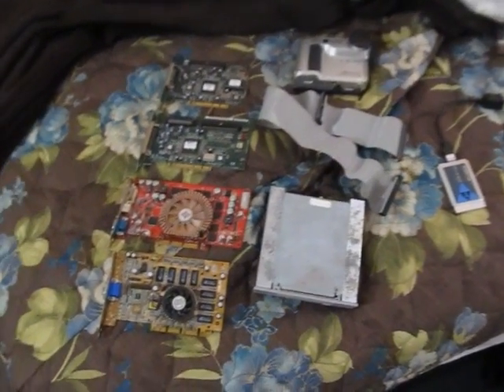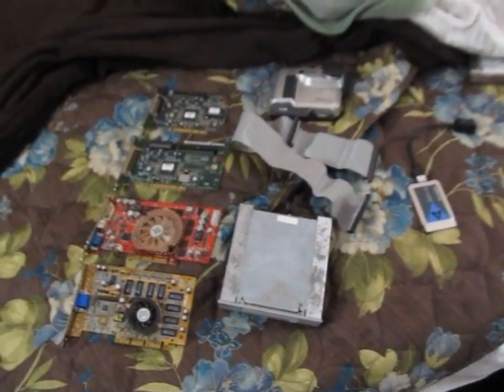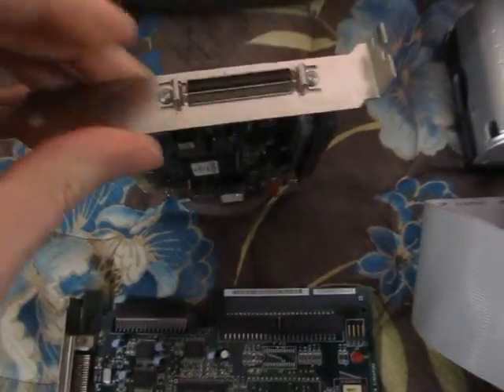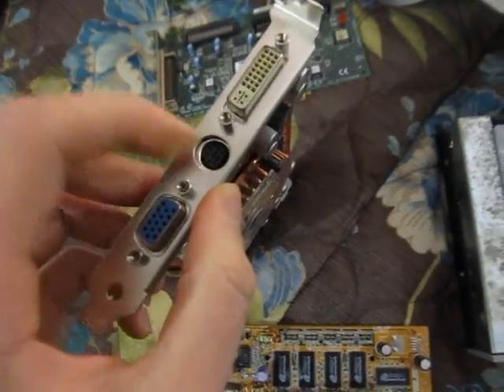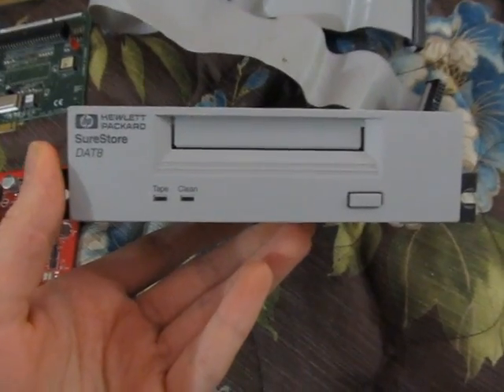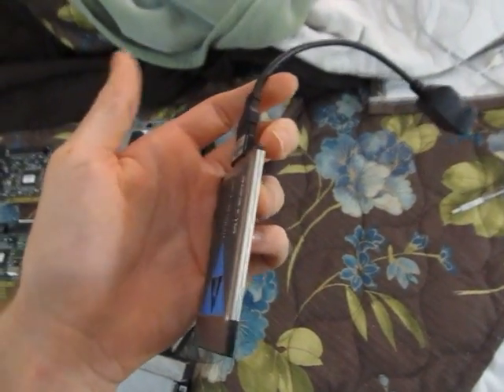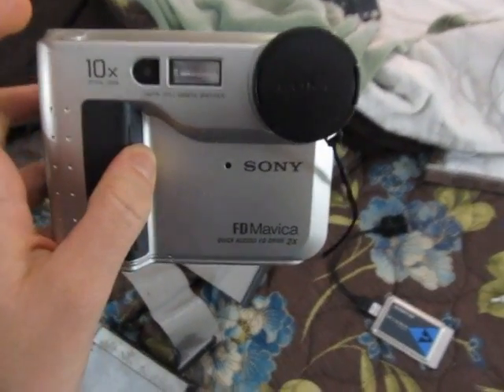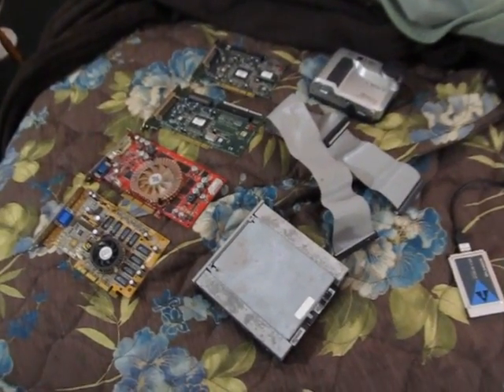Computer parts and other stuff from Neil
I paid Neil a visit to deliver my gift to him in return for the Sharp PC-7000 - my Iwatsu oscilloscope. I spent a couple of hours with him checking out his electronics collection, and he sent me home with these excellent things.